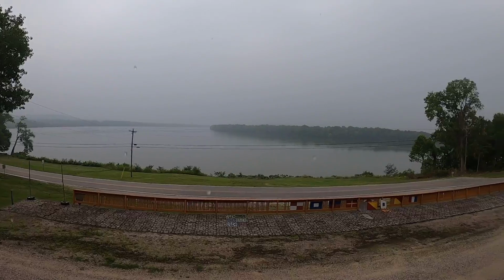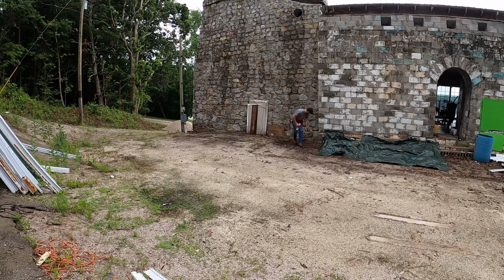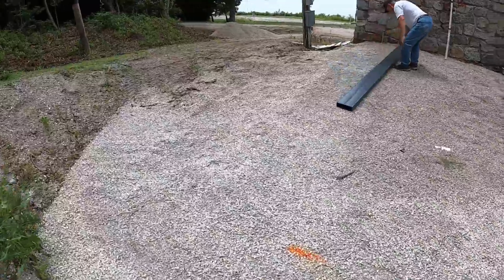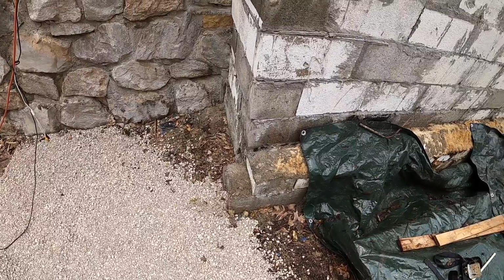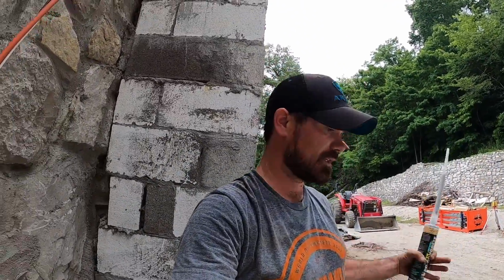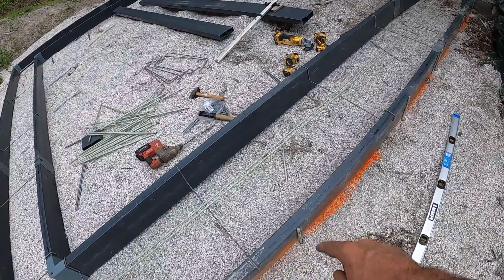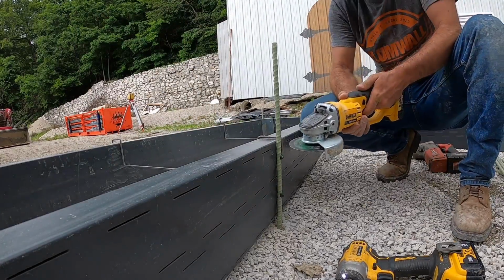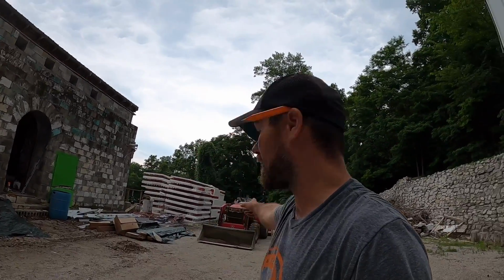Installing footers! And MST BAR!!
Installing form-a-drain footer and MST Bar to pour footers.

Don’t forget Ariat!! Save 10%!!!